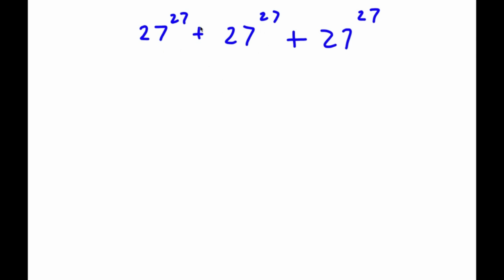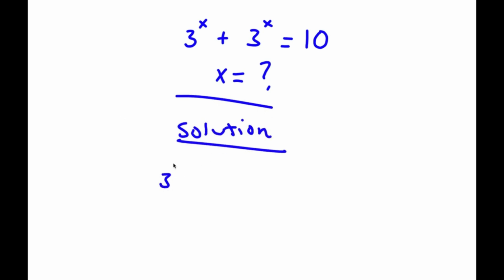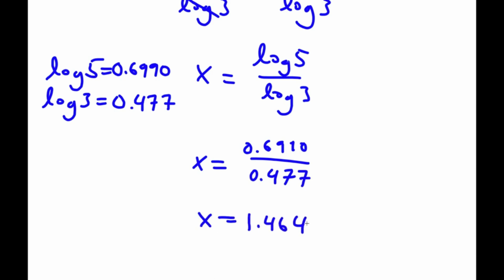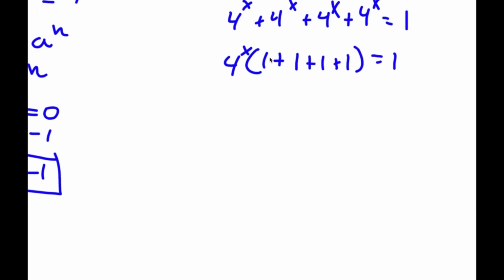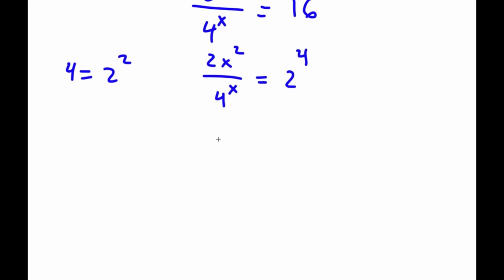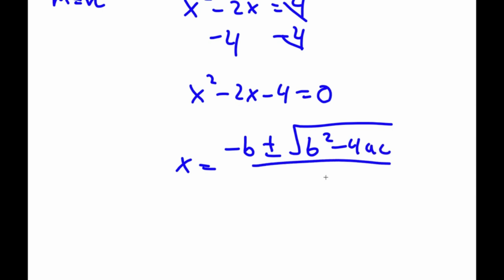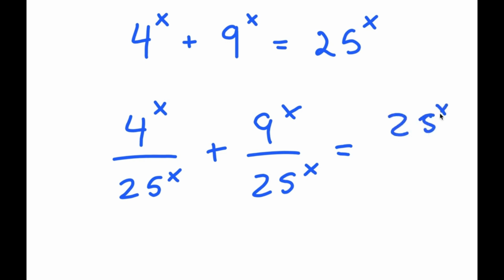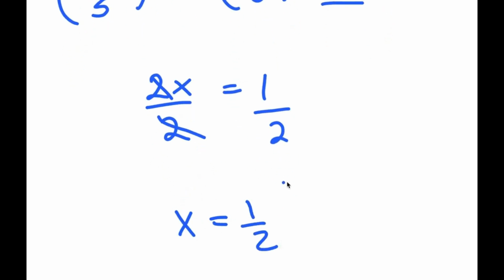A Challenging Olympiad Problem | A Nice Algebraic Challenge